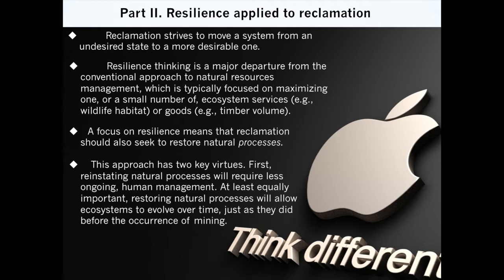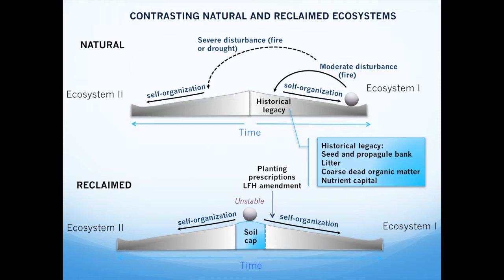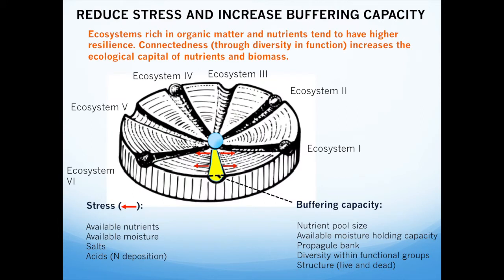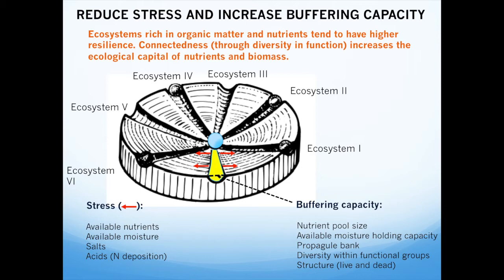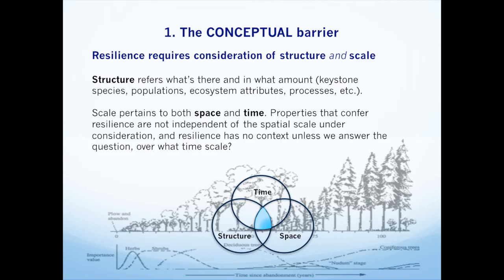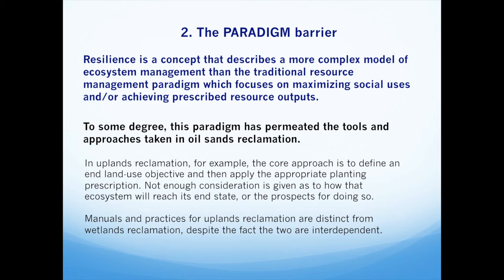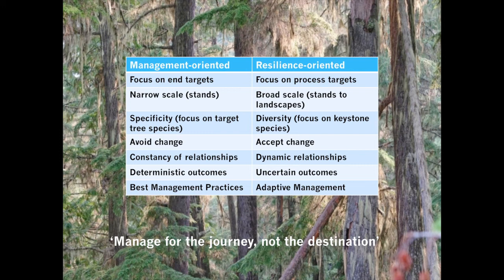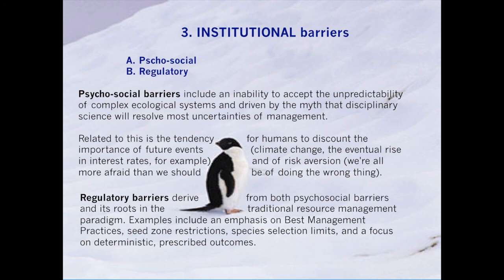Clive Welham on Ecological Resiliency, Part 2, Reclamation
Clive Welham in the second part of his introductory lecture on Ecological Resiliency describes how the concept of resilience could be applied to reclamation. It shifts the emphasis of reclamation from not just restoring vegetation but also restoring natural processes. Scale is important in considering natural processes. He contrasts the objectives of a resource management paradigm and a resilience-oriented paradigm. And he talks about institutional barriers.
Dr. Clive Welham is a Founding Partner with 3Green Tree Ecosystem Services Ltd and a Research Associate at UBC.